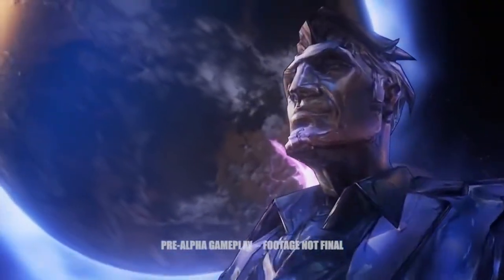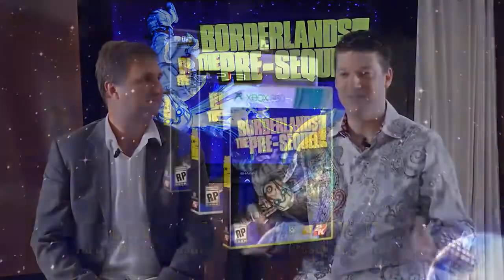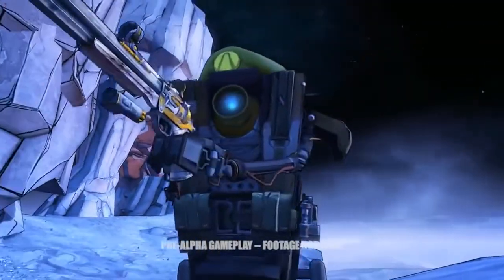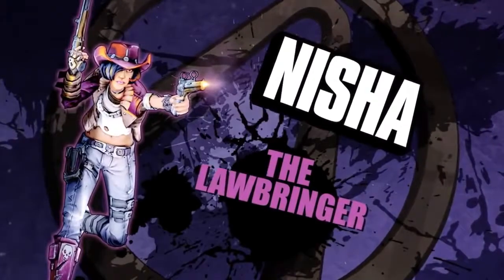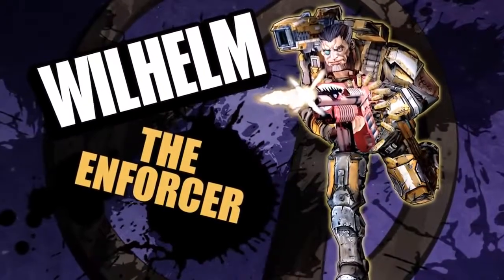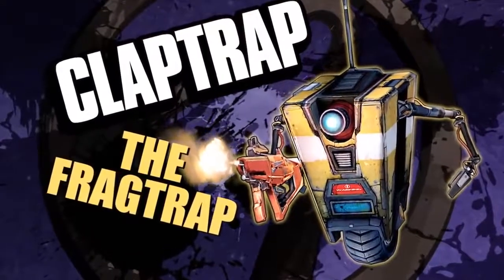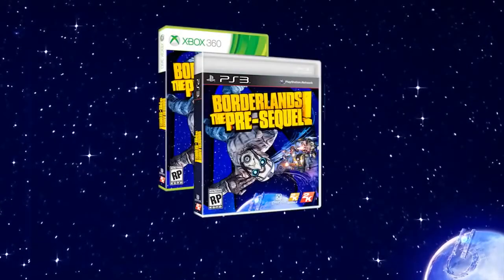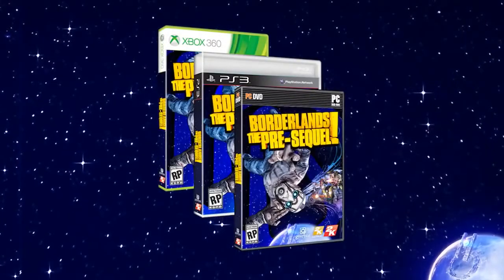BORDERLANDS 1 5 aka The Pre Sequel GAMEPLAY Trailer HD PC, Xbox 360 & Playstation 3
-- Werbevideo --